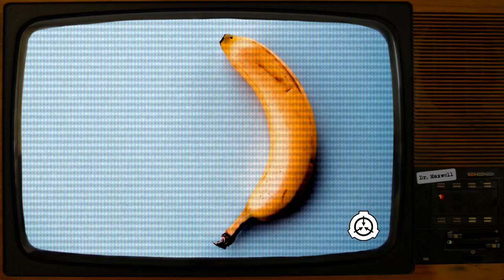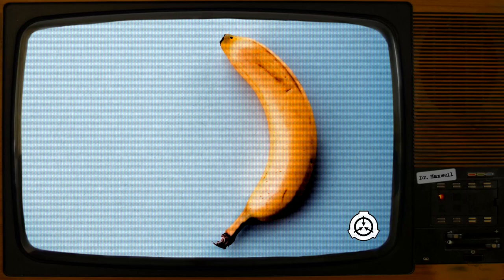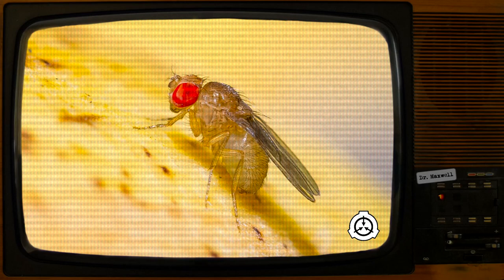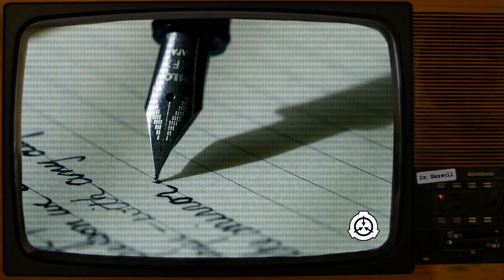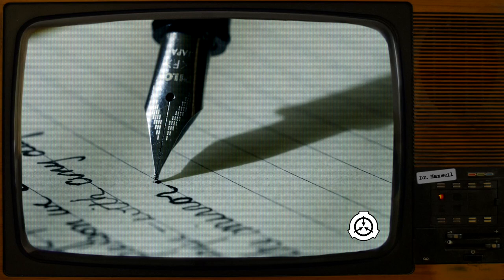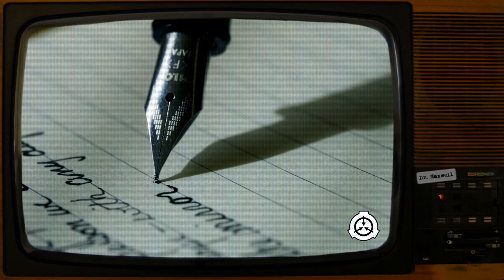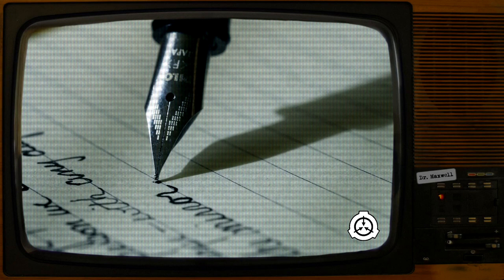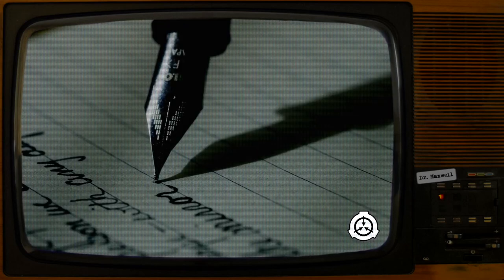SCP-4823 | The World's Gone Bananas! | XK Class End of the World Scenario SCP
The site was locked down and extermination efforts involving pesticide and flamethrowers were enacted, but eventually proved unsuccessful and control of the infestation was lost.